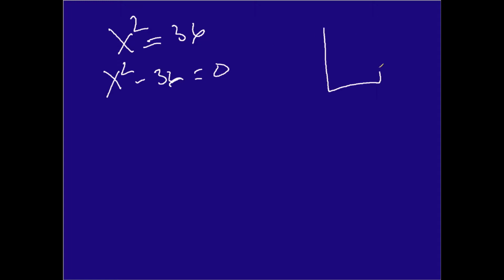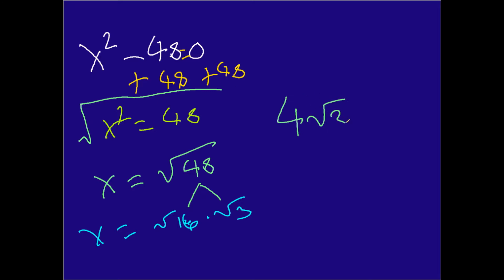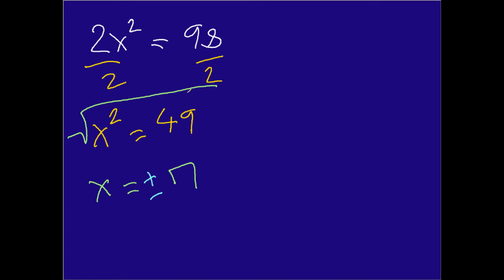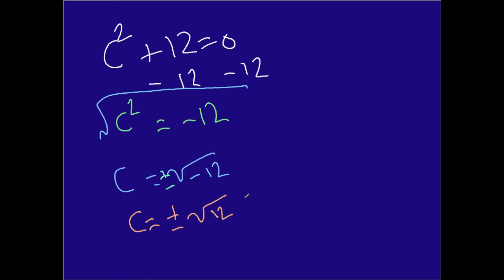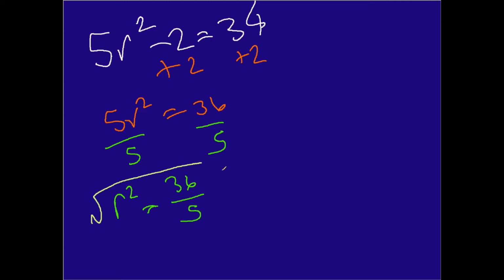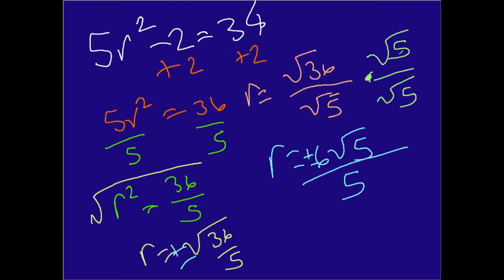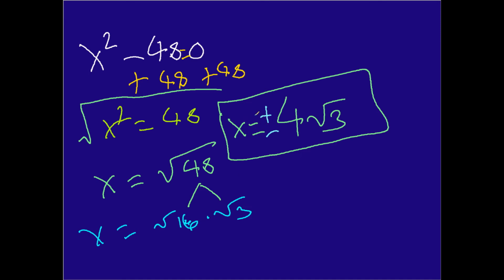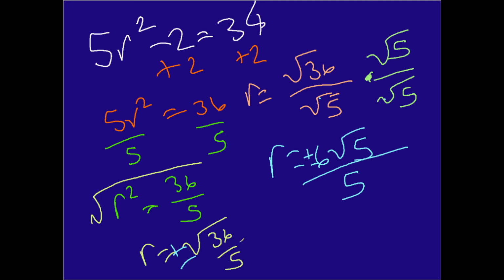Quadratic Functions and Square Root Property